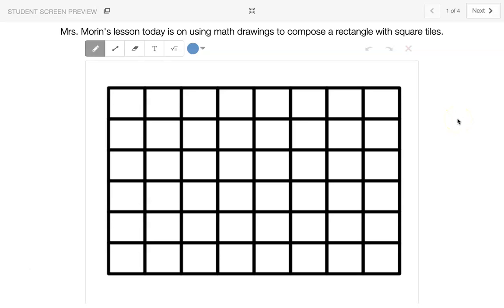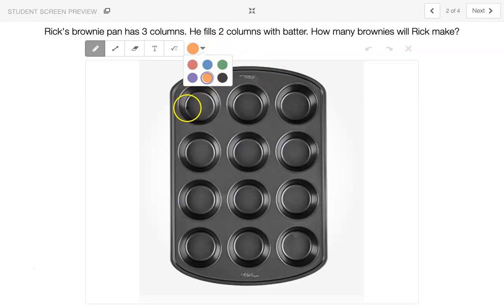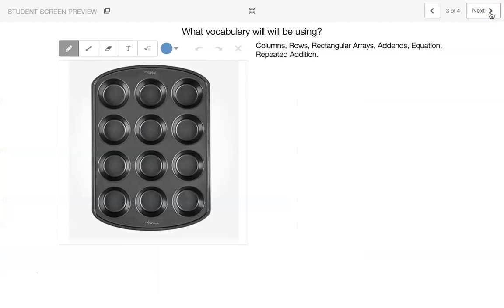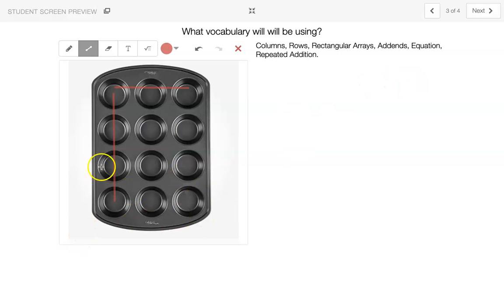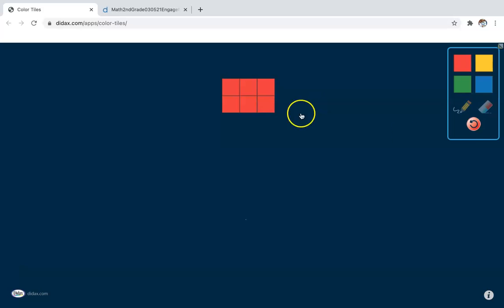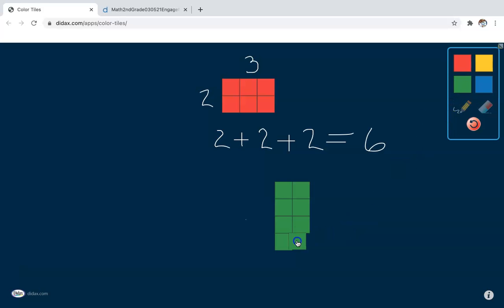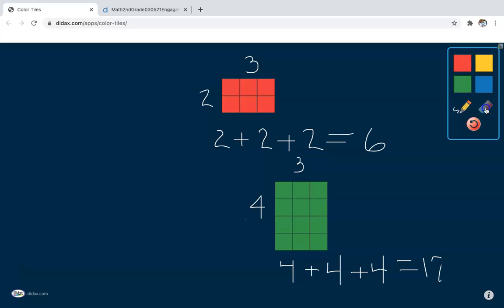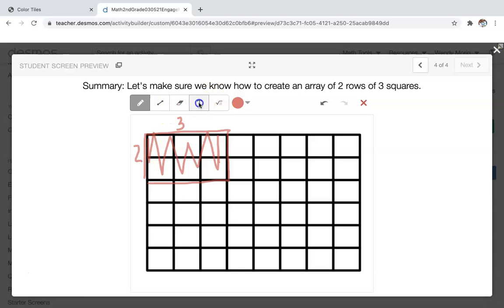Unit6CDay17 EngageNYTopicCLesson15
Rectangular Arrays as a Foundation for Multiplication and Division